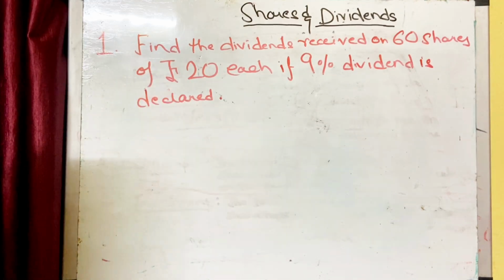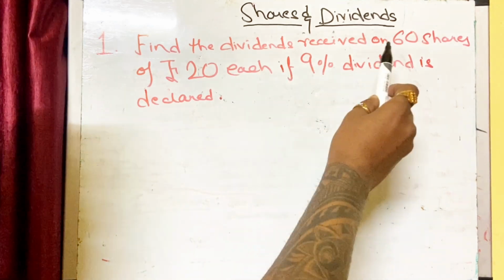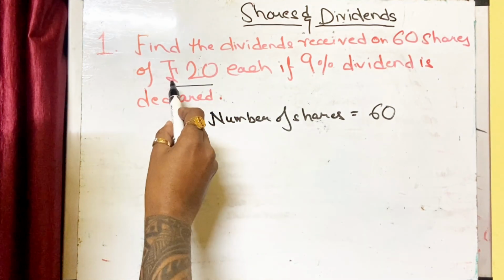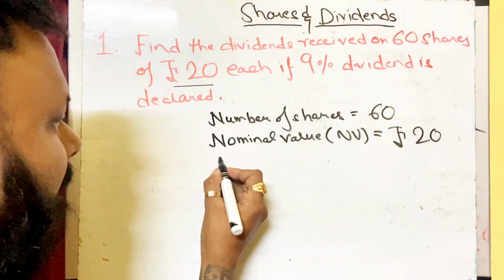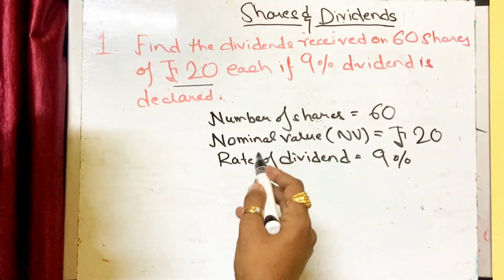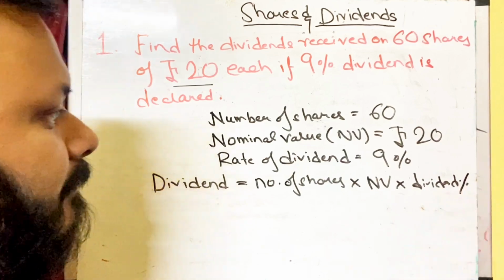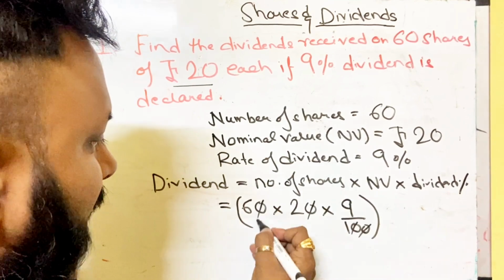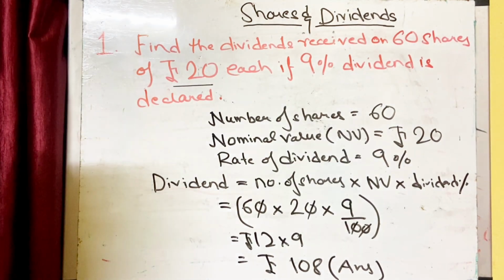ML Aggarwal Maths | ICSE | Shares & Dividends | Question 1 | Solution | Class 10 | NextGen Tutorial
Find the dividends received on 60 shares of ₹20 each if 9% dividend is declared.

The Full solution to the sum is given in the video. If you have any doubts or problems feel free to write in the comment section.

Are you looking to master complex concepts with ease? You’ve come to the right place. NextGen Tutorial is a dedicated e-learning platform designed to empower students from Class 3 to Class 12 with high-quality, concept-driven education.
Led by Pratik Karmakar, a B.Tech in Computer Engineering, our mission is to simplify learning and make every student "future-ready." Whether you are preparing for school exams or aiming for board excellence in ICSE, ISC, or CBSE, we provide the clarity you need to succeed.

🎓 What We Offer:
Mathematics (Class 3–10): Building strong foundations and solving complex problems for ICSE & CBSE.
Science (Physics & Chemistry, Class 3–10): Visualizing experiments and understanding the "why" behind every law.
Computer Science & Applications (Class 3–12): Comprehensive coding and theory for ICSE, ISC, and CBSE—from basic logic to advanced programming.

Expert Instruction: Learn from an Engineer’s perspective with practical insights.
Board-Specific Focus: Targeted content for ICSE, ISC, and CBSE curricula.
Step-by-Step Guidance: We break down difficult topics into bite-sized, easy-to-understand videos.
Pan-India Reach: Content designed to help students across all states of India excel in their academics.
"Education is the passport to the future." Let's start your journey toward academic excellence today!